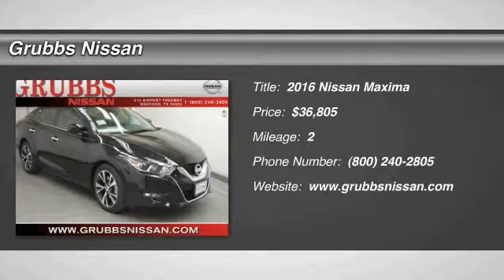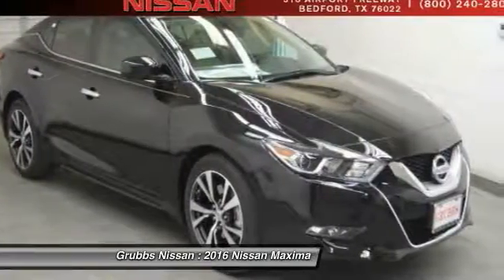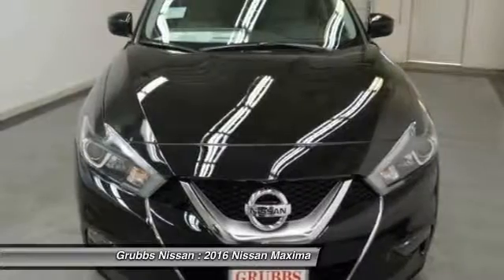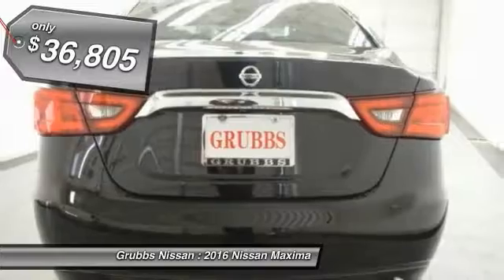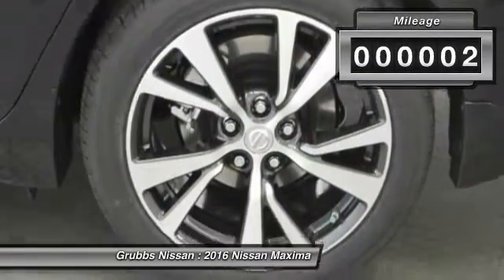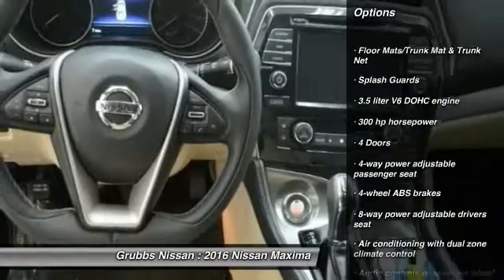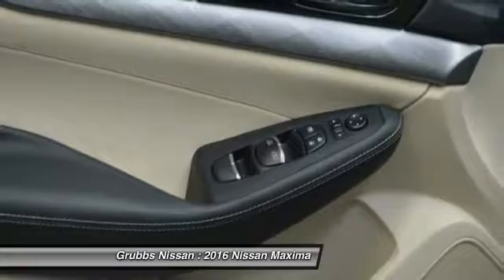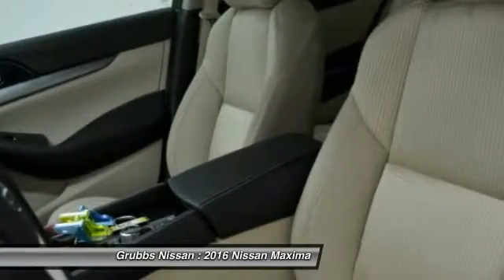2016 Nissan Maxima Bedford, Fort Worth, Dallas, Arlington, Hurst TX N16783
2016 Nissan Maxima 3.5 S

Grubbs Nissan
310 Airport Fwy

You'll love this 2016 Nissan Maxima. This is a  you'll want to take home.